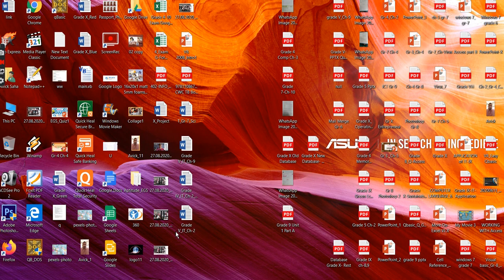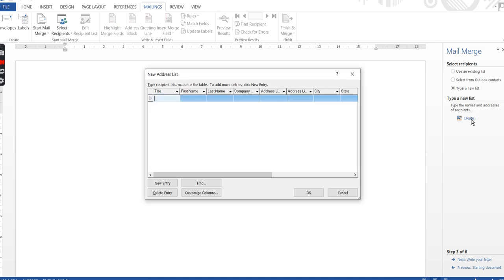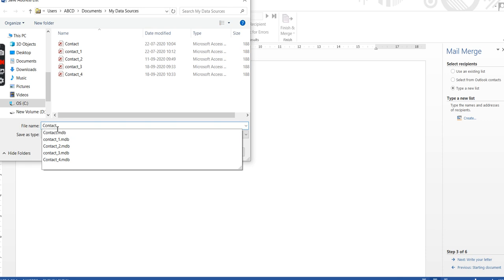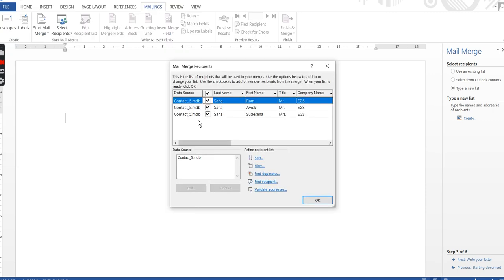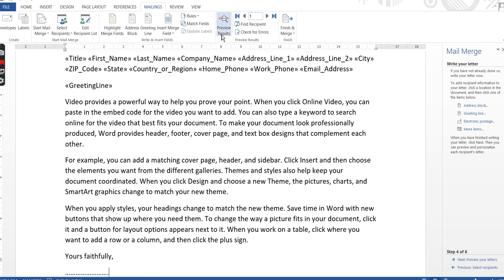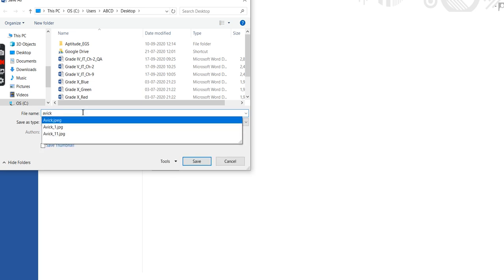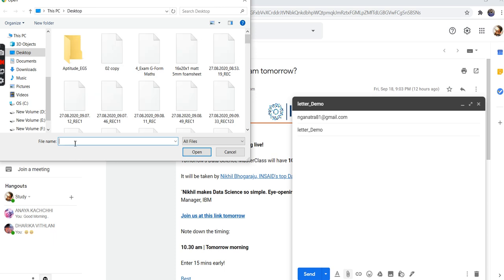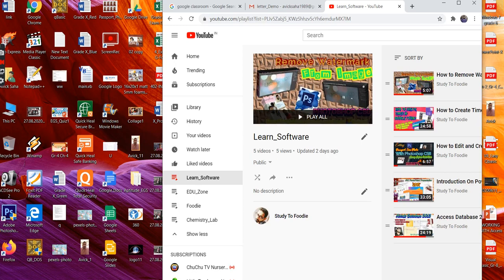Mail Merge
Learning Software with Avick Sir. Explanation given on how to create Data Source and Main Document with the help of Mailing Tab in Office 2013.
-How to convert .mdb file to Pdf.
-How to view the Merged Data.